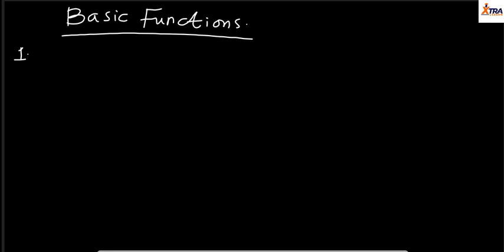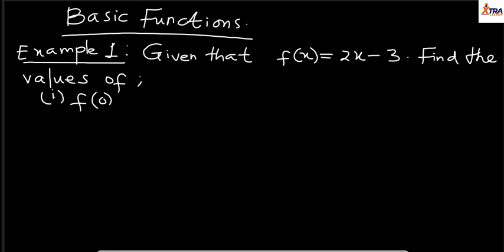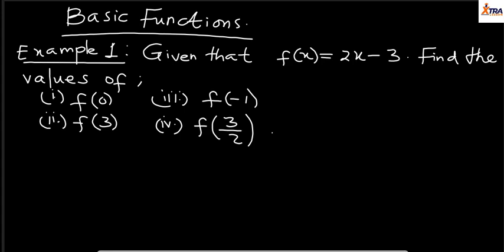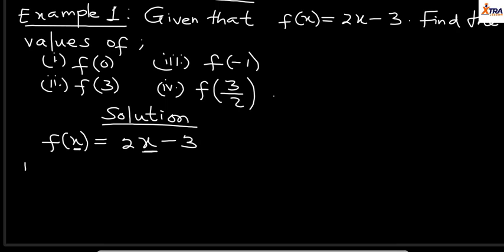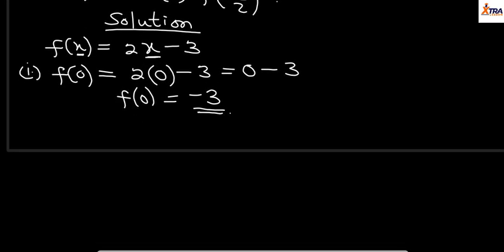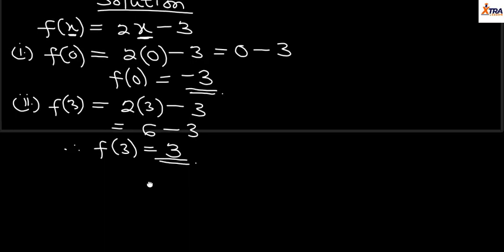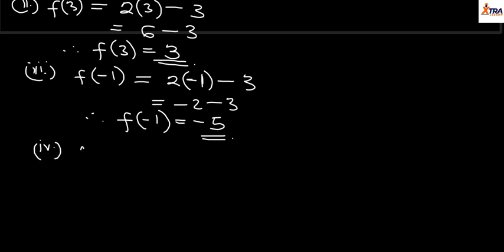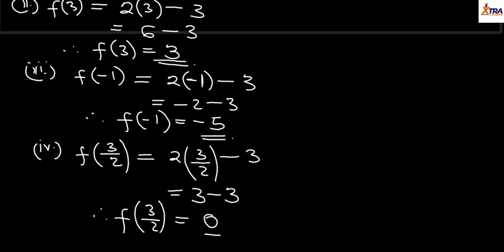Lecture 2 Basic Functions 1